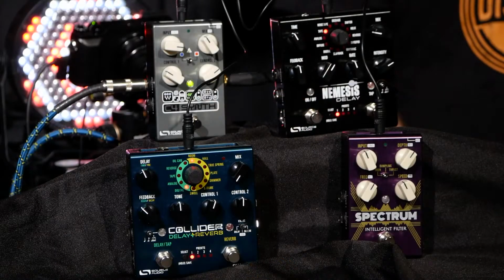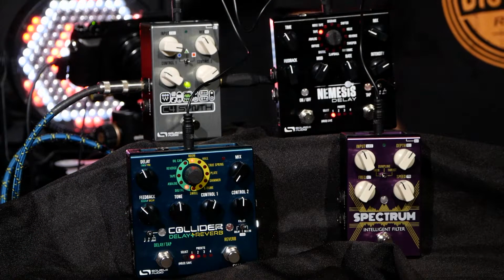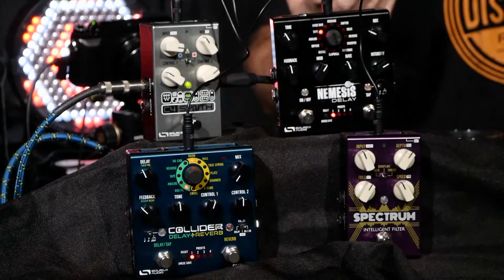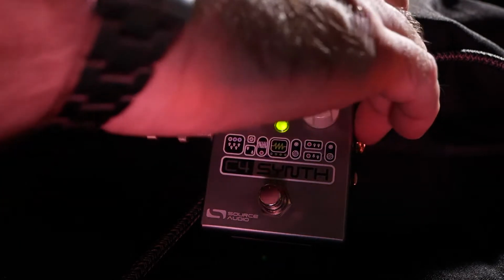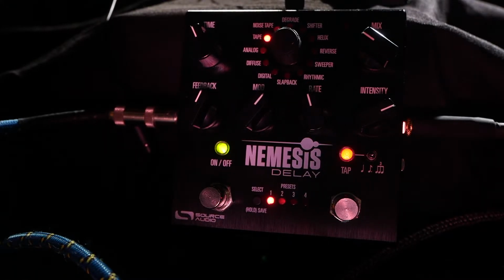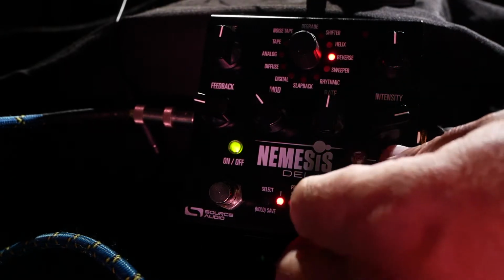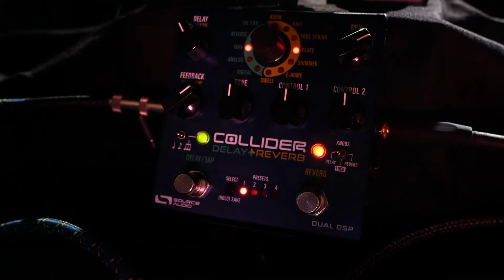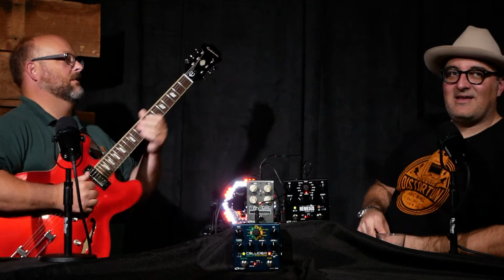Main Stage Music LIVE! Source Audio Pedals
This week, Brad talks about the brand Source Audio, as well as showcase some of their products.